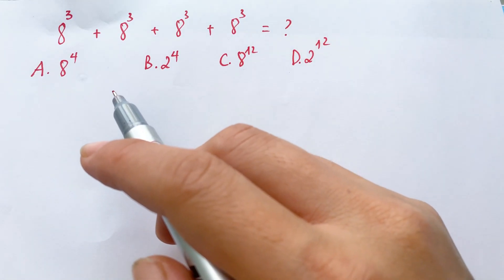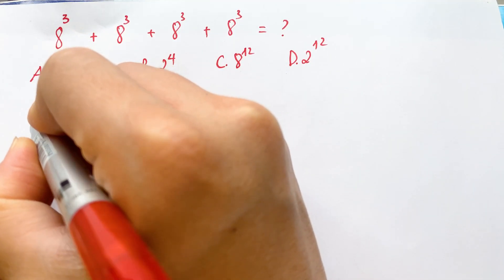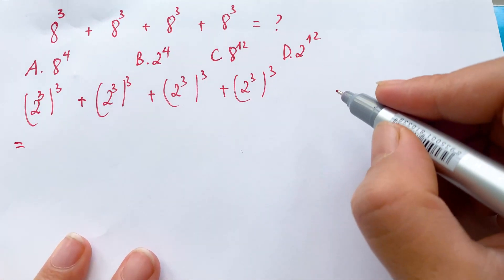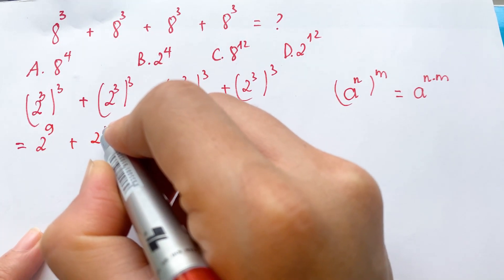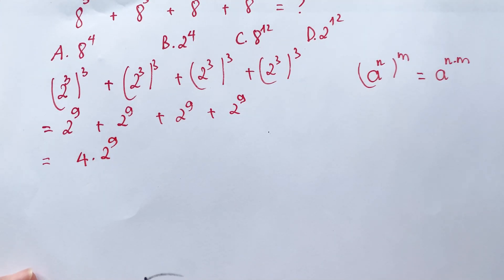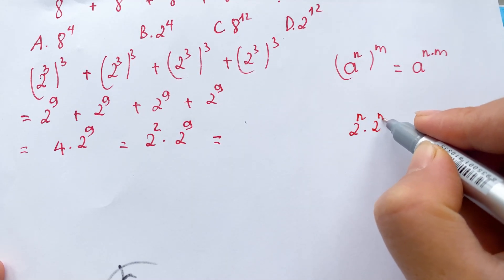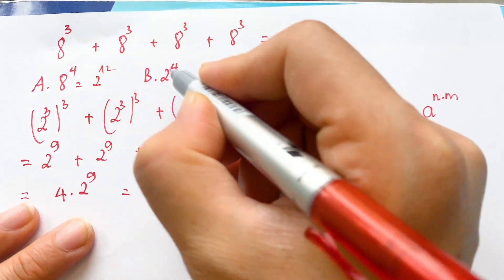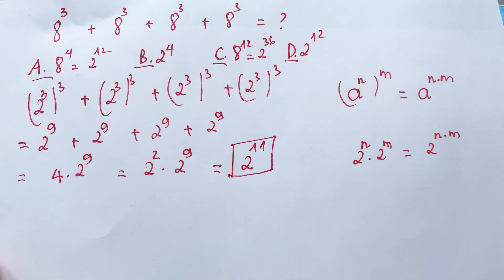A Nice Exponential Problem || A Simple Method